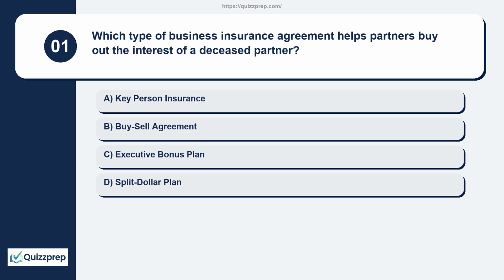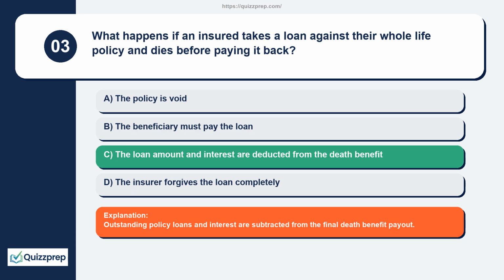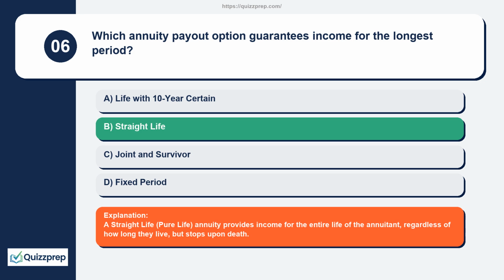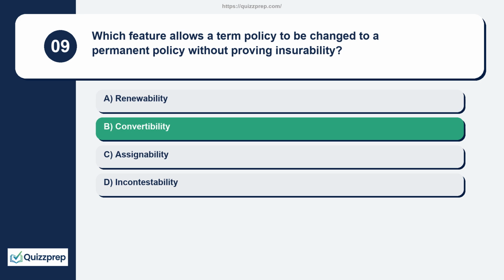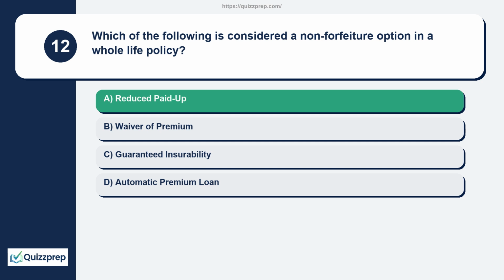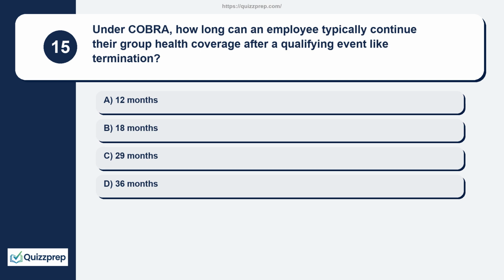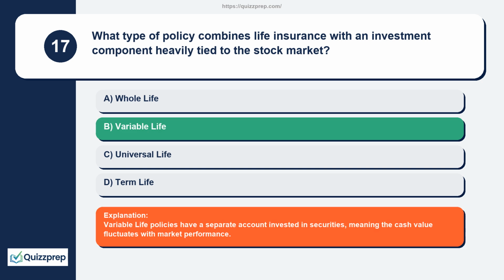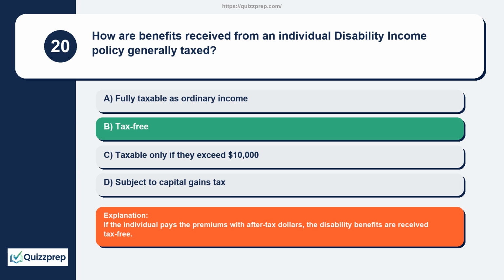Pass Your Life and Health Insurance Exam 2026 | Score 92% With These Exact Practice Exams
Passing the life and health insurance exam in 2026 requires more than just reading the textbook. The questions are getting more complex, and the passing standards are stricter than ever. If you want to walk into that testing center with total confidence and walk out with a score of 92 percent or higher, you need to be practicing with the right materials.

Most people fail because they use outdated practice tests that do not reflect the current 2026 exam patterns. In this video, we break down the best practice exams available right now that mirror the actual state licensing tests. These questions are designed to challenge your understanding of policy provisions, state regulations, and insurance law in a way that prepares you for the real deal.

We have spent hundreds of hours analyzing recent exam trends to ensure these resources are top tier. We also provide these services, specialized resources, and direct help to ensure you pass on your very first attempt without the usual stress. Whether you are struggling with the math portions or the legal terminology, our resources are designed to bridge that gap and get you licensed quickly.

If you are tired of failing by just a few points or feeling overwhelmed by the sheer volume of information, it is time to change your strategy. Use these practice exams to identify your weak spots before you spend more money on expensive retake fees. We focus on the high-yield topics that actually show up on the test so you are not wasting time on fluff that does not matter.

We love hearing your success stories and helping you navigate the licensing process. Make sure to save this video to your study playlist so you can come back to these tips during your final review week. Sharing this with a study partner could be the difference between both of you getting licensed this month or waiting another 30 days to try again.

Your career in the insurance industry starts with this first major step. Let us make sure you do it right the first time with the most up to date 2026 study materials available.